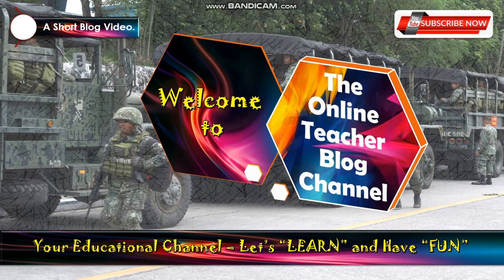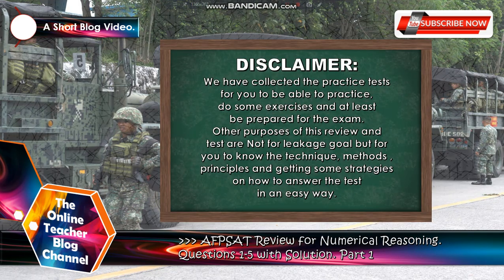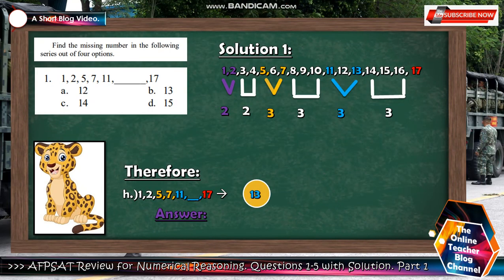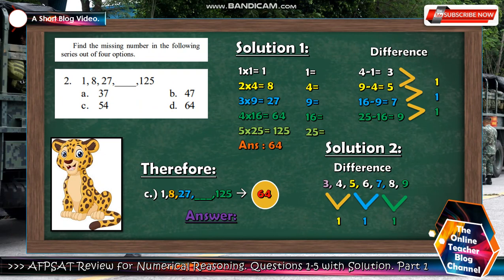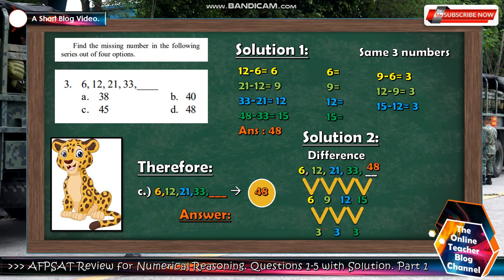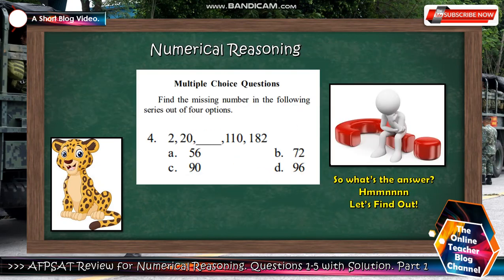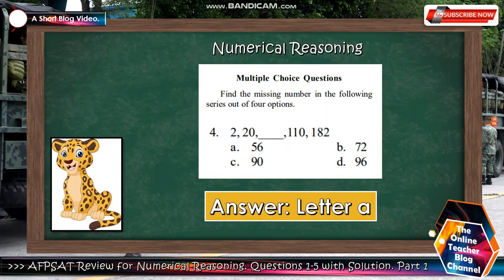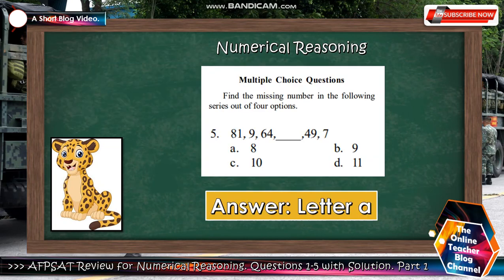AFPSAT (Questions 1-5) Part 1.Review for Numerical Reasoning.(Questions 1 to 5 with Solutions)